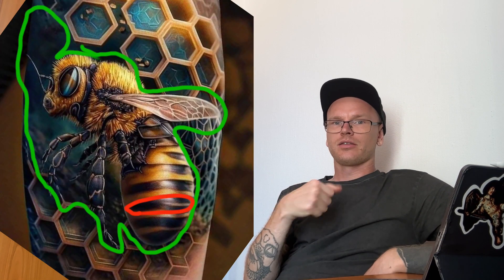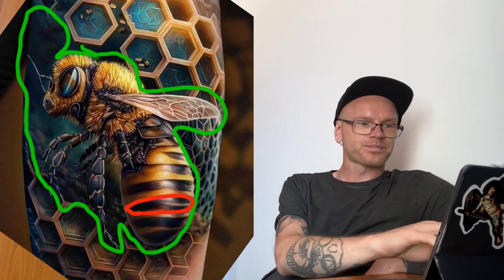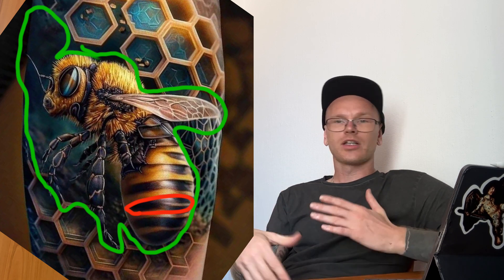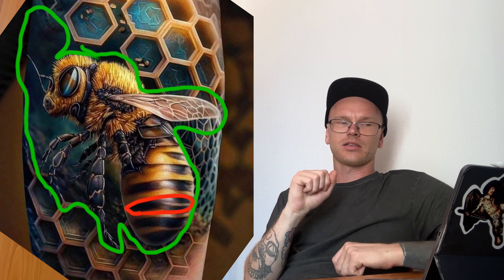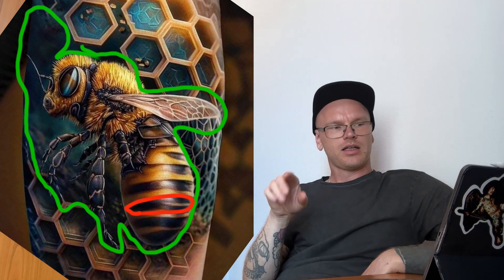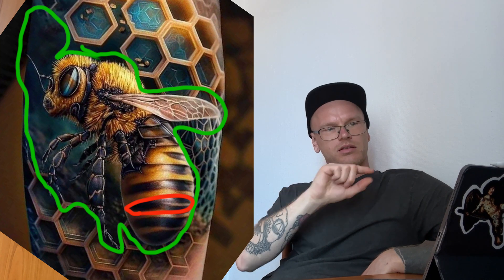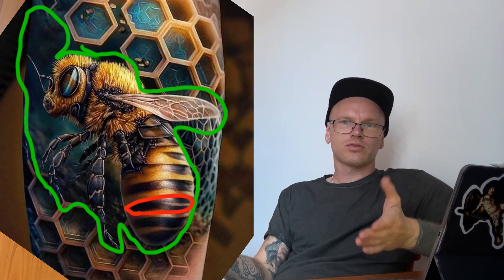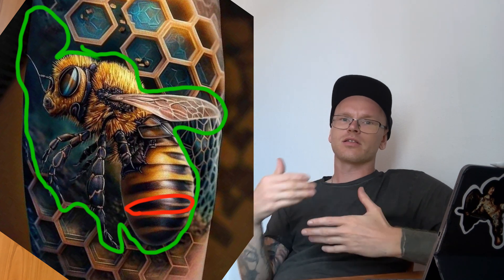ARTIFICIAL INTELLIGENCE for TATTOO ARTISTS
In this video I explain how to use artificial intelligence (ai) in correct way for tattoo artists. how to find mistakes that artificial intelligence did, how to fix that mistakes and many more.

It very interesting what ai can bring us, how it can make our work better and much more easier.

in this video:
1. searching for a design you like
2. understanding your knowlage about the project
3. searching for a mistakes in the project
4. fixing mistakes in the project
5. final result
6. starting tattooing
7. second session
8. final session
9. other designs
10. more information about AI